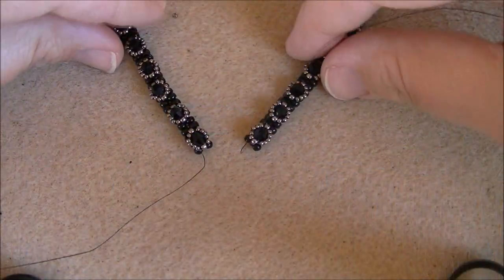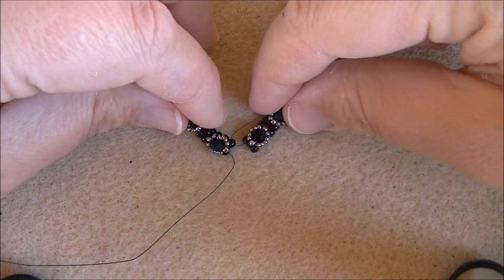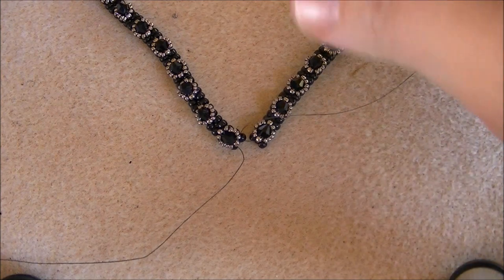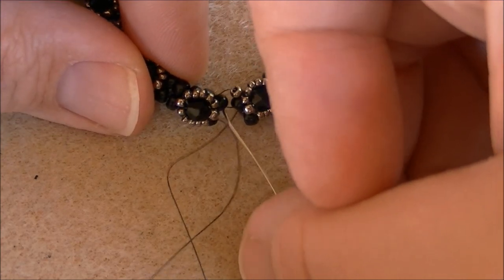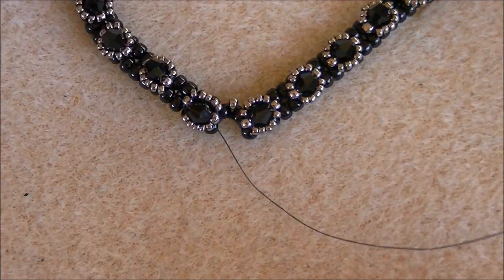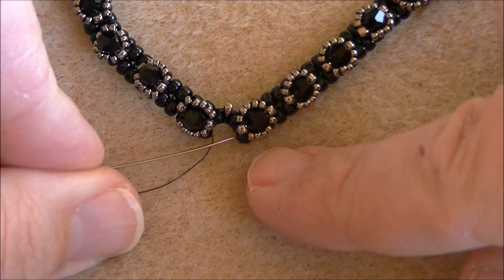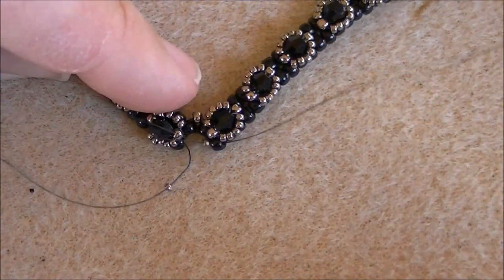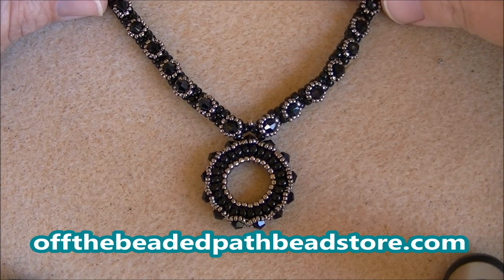On the Rocks Necklace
Kelly from Off the Beaded Path, in Forest City, North Carolina shows you how to necklace that will go with the past few weeks On the Rocks projects. We have materials used to make these necklaces, along with kits and the written pattern for purchase on our and in our Etsy store, While supplies last!

Materials List for 18” Necklace:

 63 – 4mm Bicones
12 Grams – 8/0 Seed Beads
3 Grams – 15/0 Seed Beads
3 Grams – 11/0 Seed Beads
1 - 12mm Swarovski Button
14 yards – 8lb Fire Line
1 – Size 12 Beading Needle